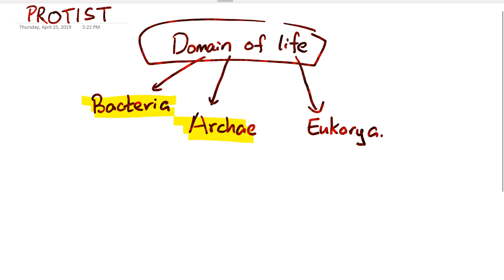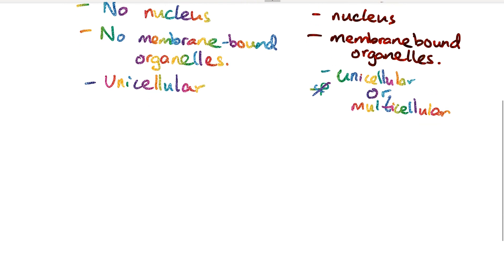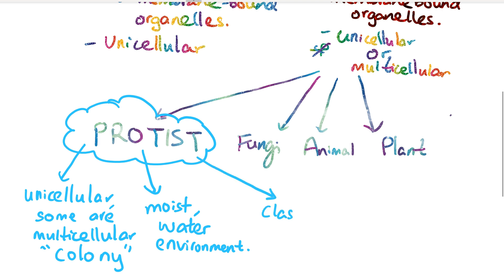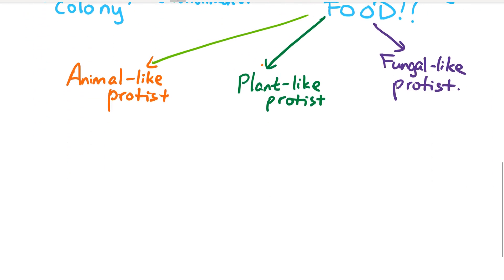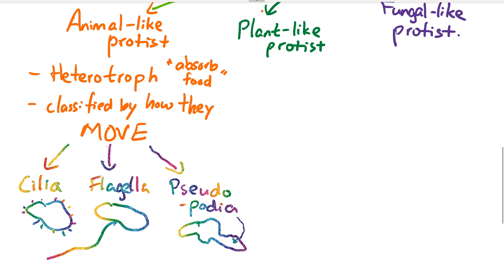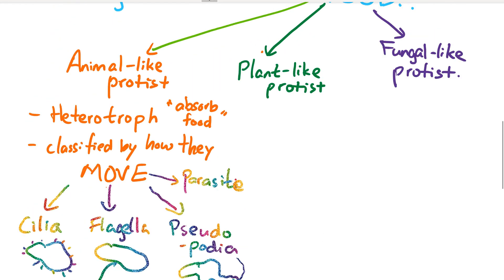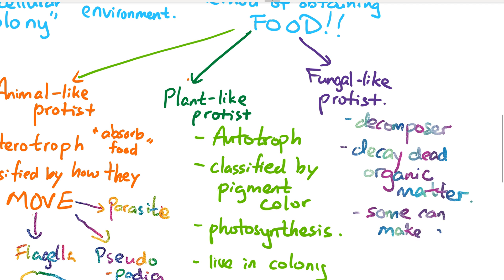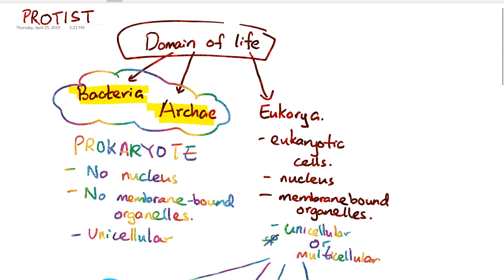Protist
Kingdom Protista.

This video summarizes some of the important information about protists and the relationship between each type of protist. Topics include:

Are they prokaryote or eukaryote? Why?
Are they unicellular or multicellular? How?
How are protists classified?
Where can you usually find protists?
How do protists obtain their food? (3 ways)
How do protists move?
What are the diseases caused by protists infection?
What are the environmental role in the ecosystem?
What are the benefits of protists provided for human?
Know the examples for each type of protist.